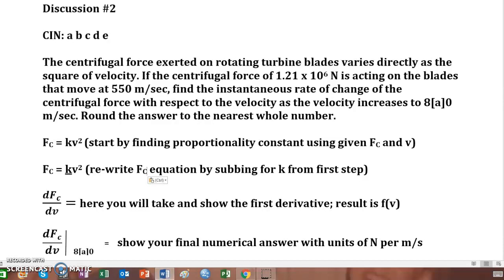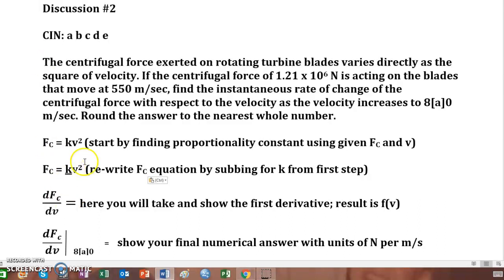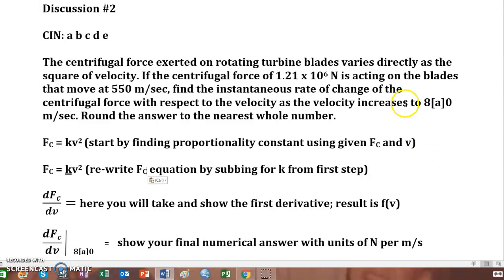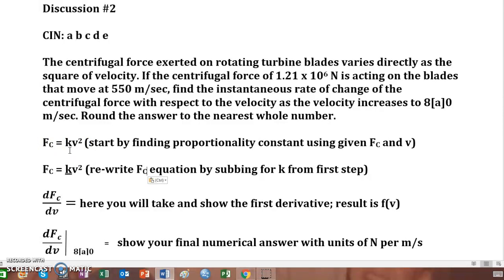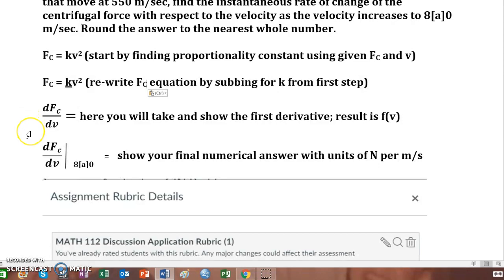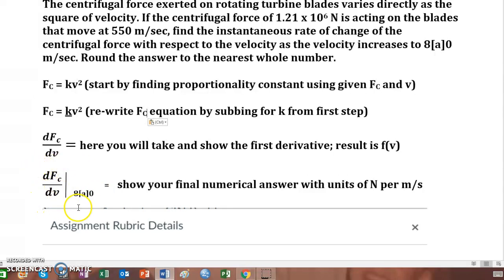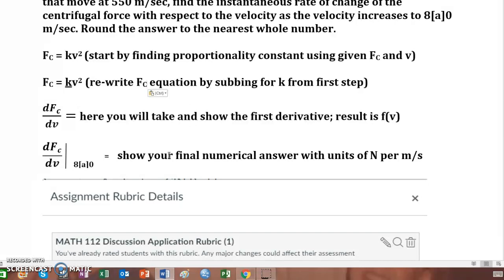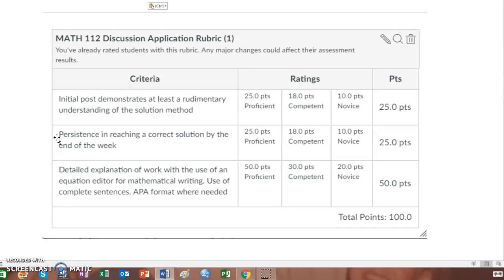ERAU Week 2 Discussio